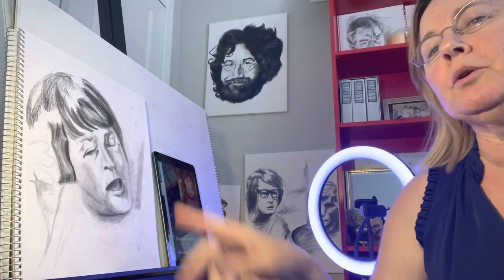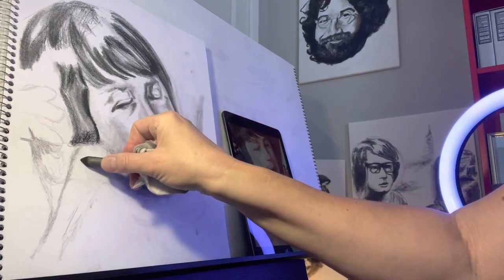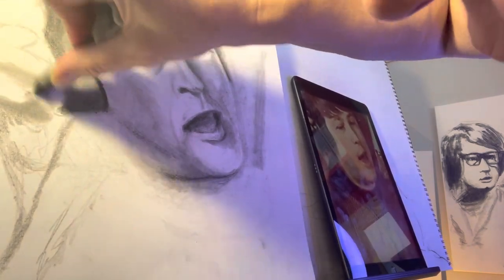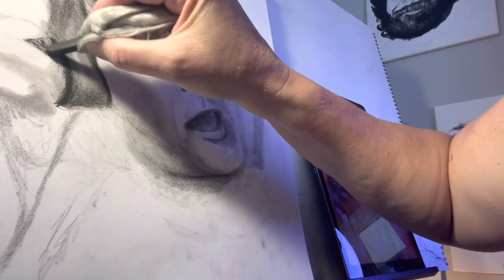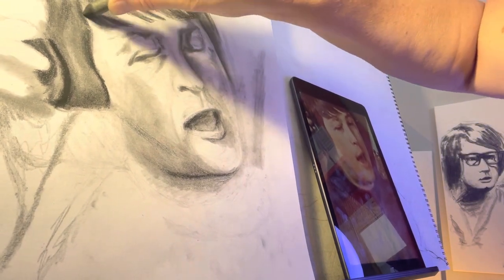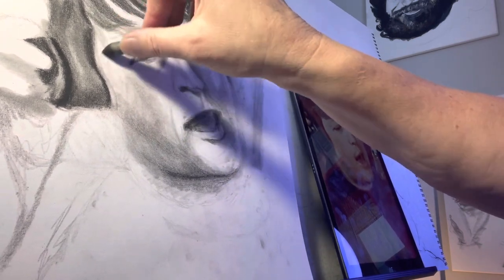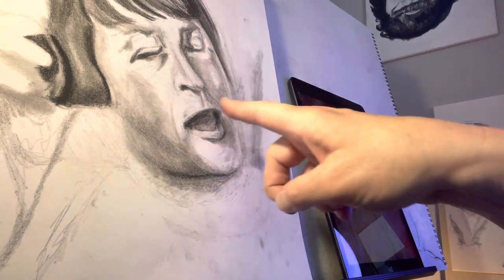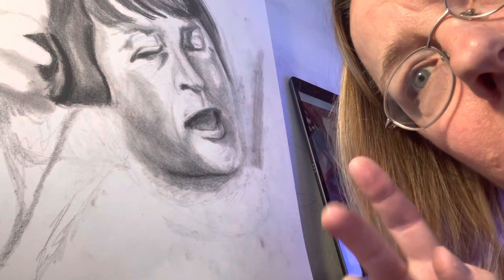Short Drawing (Brian Wilson) Face Tutorial | Mom’s Caregiver Gives Good Artistic Advice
Drawing tutorial for a portrait. Drawing used is of Brian Wilson of The Beach Boys. Appearing Moms caregiver discussion on my art.